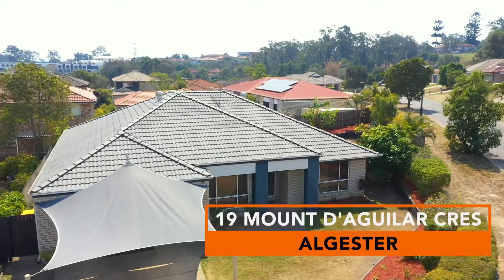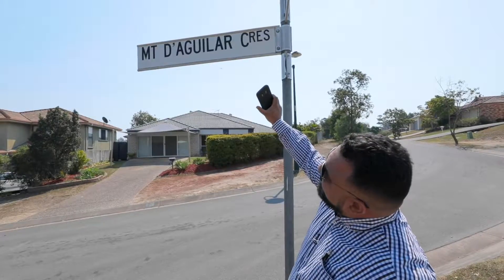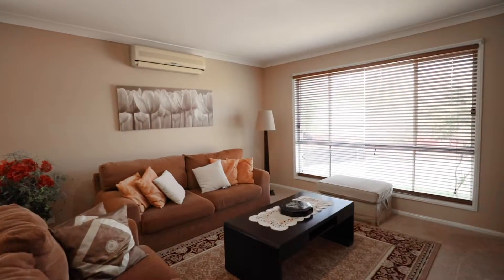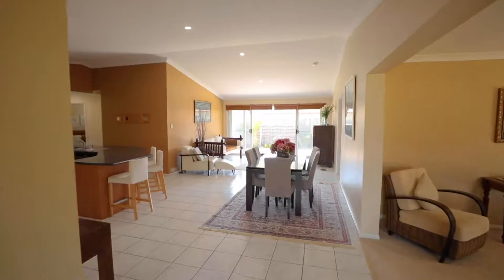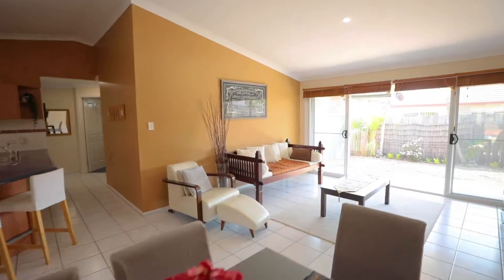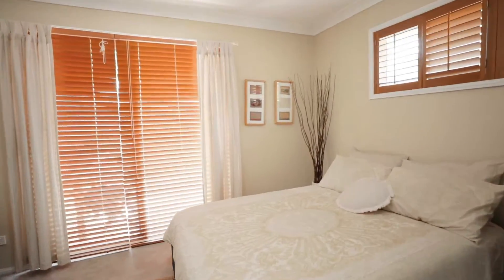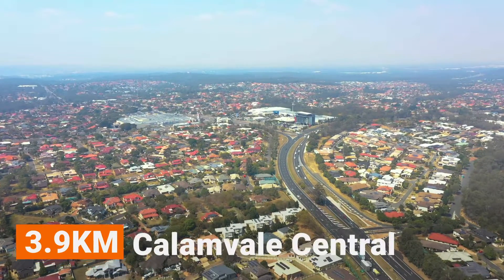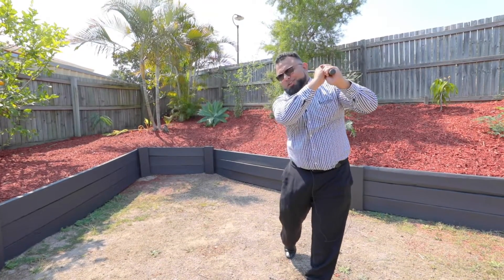19 Mount D'Aguilar Crescent Algester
The Story:
Situated in the heart of Algester, surrounded by a family friendly neighbourhood, where residents walk their dogs near the 3 local parks in the estate, rests a brick veneer single storey home.

Set back on a generous 684m2 block means you can put a pool in if you like or enjoy a game of backyard cricket with the kids.

The front door opens up to a large indoor space with both casual and formal dining adjacent so you can choose what sort of get together you would like to have. The Cathedral Ceilings allows the natural light to flow through the home without impeding on the warm atmosphere this family home creates.

The sellers are moving overseas, and the decision to sell is a firm but reluctant one. While the lady and gentleman spent years making sure this house was a home for them, they are hoping to find someone who will not take their hard work for granted.

The Location and Amenities:
Algester State School Catchment for your little ones up to Grade 6
Calamvale Community College for the teens up to Grade 12
900m walk to the nearest bus stop
3.7km to the Popular Calamvale District Park
3.9km to the Calamvale Shopping Centre
1.2km to the Driving Range (If you enjoy that sort of thing)

In A NUTSHELL:
*4 Bedrooms
*2 Bathrooms (including ensuite)
*Formal Lounge and Dining
*Family Entertaining Area
*Outdoor Pergola Leading out to a large backyard
*3000 Litre Water Tank
*3.5KW Solar System with 12 Solar panels
*Double Remote Garage Converted into another living area and can easily be converted back to a Double Remote Garage
*Fruit Trees Galore: ROSE APPLE, MANGO, NECTARIN, LIME AND LEMON
*Average Capital Growth for the Suburb Per Year: 2.9% to 3.5%
*Potential Rental Return: $470 to $490 per week
*NBN Available with FIBRE to THE NODE
*New Hot Water System
*Brand new Carpets